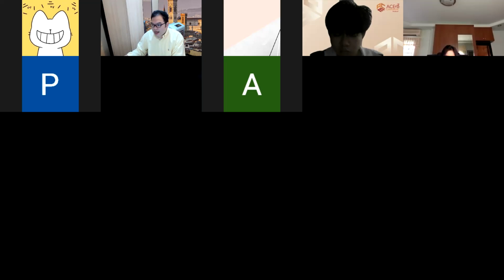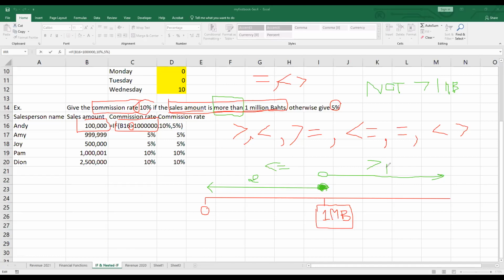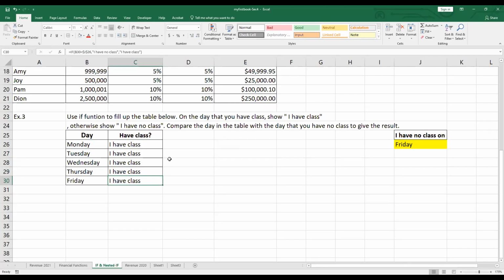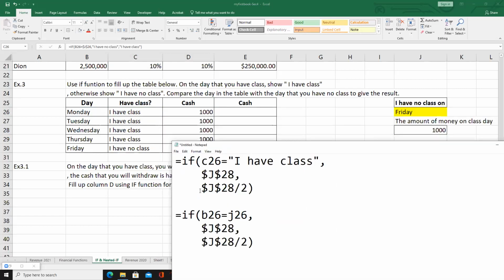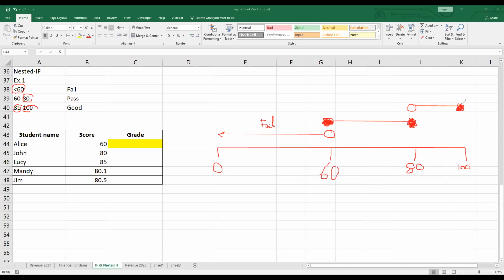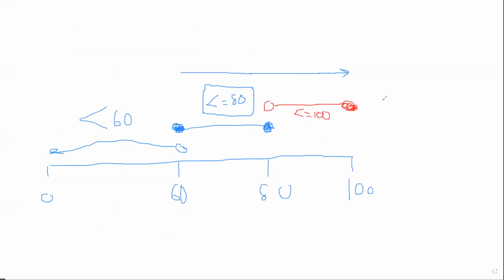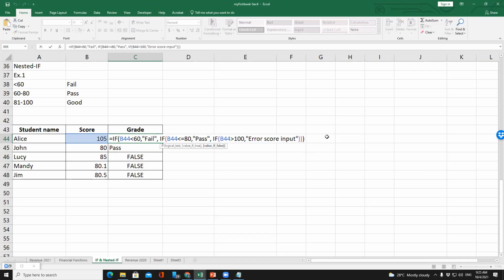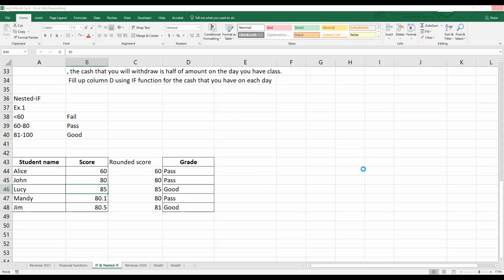ICMB207 T1 2122 S4 Lec7 041021